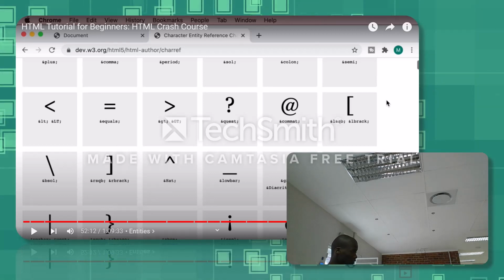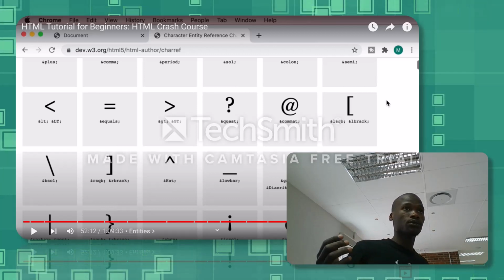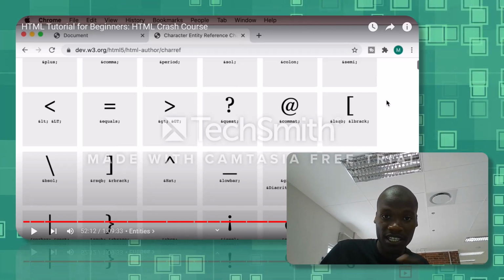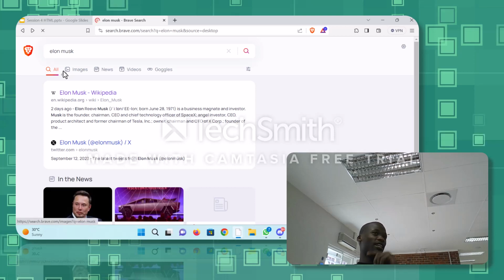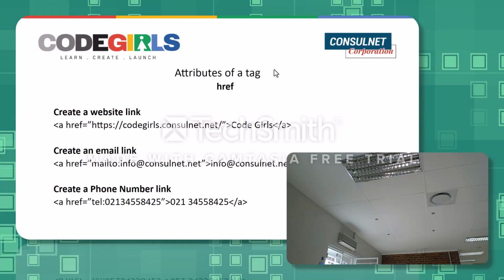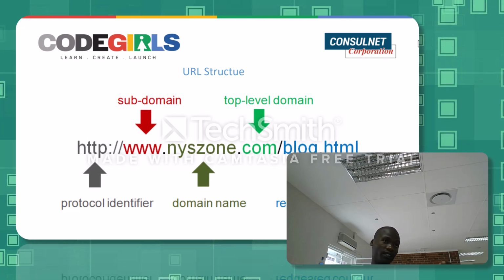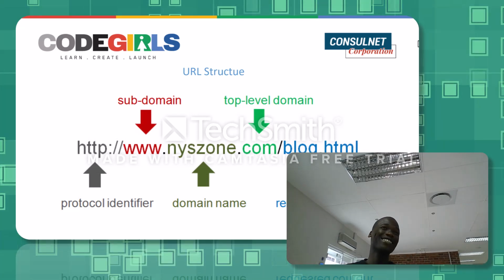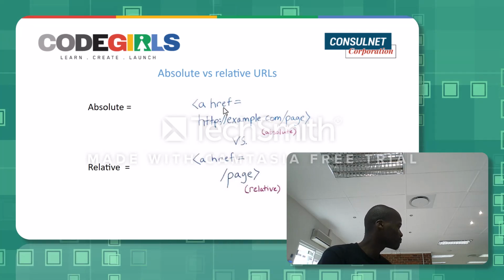session_4_code_girls_phase1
session 4 , html entities and symbols